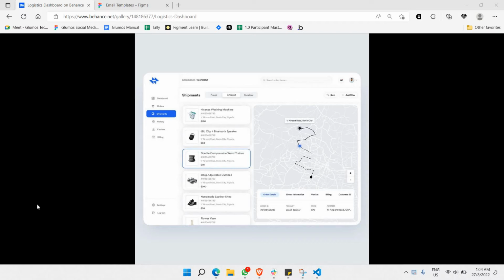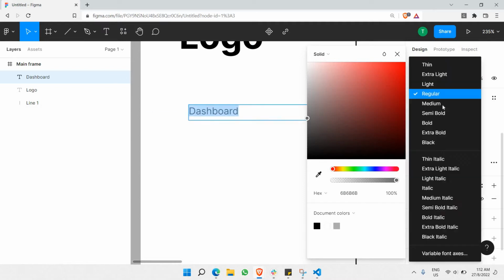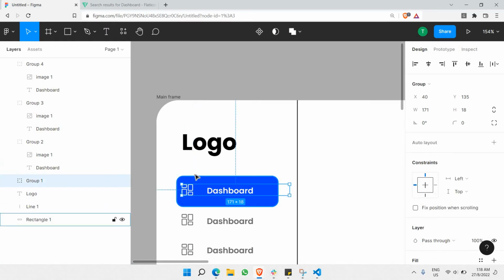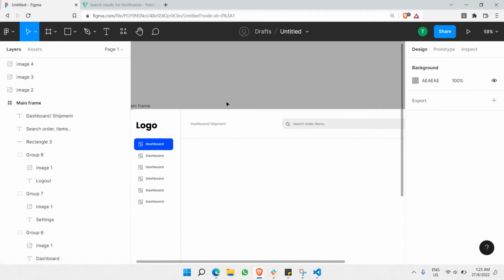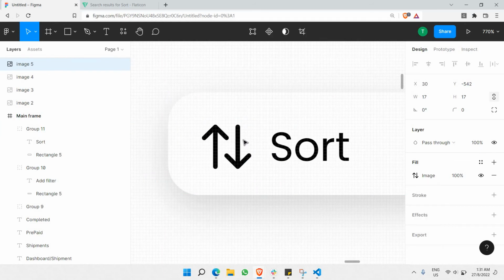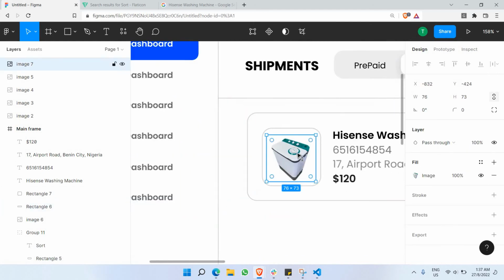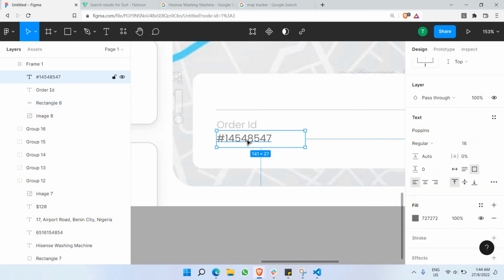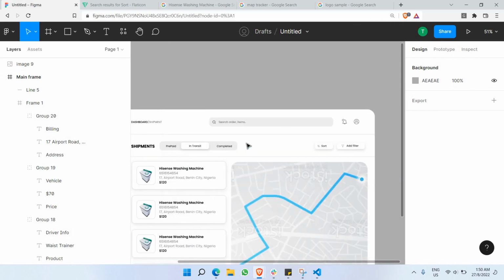How to create a Logistics Dashboard Web UI in Figma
Hello there dear YouTube friends in this video I'll be showing you guys on how to create a Logistics Dashboard Web UI in Figma. So hope you guys will learn something new from watching these videos. Adios folks.

💖 Show support!